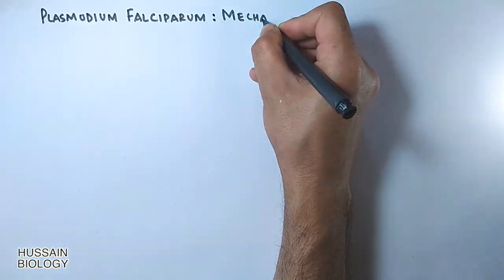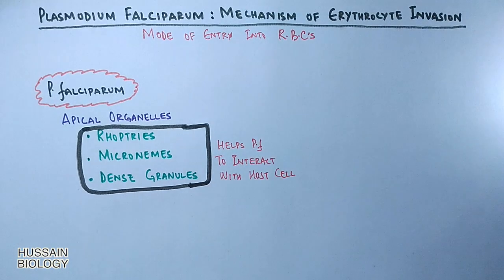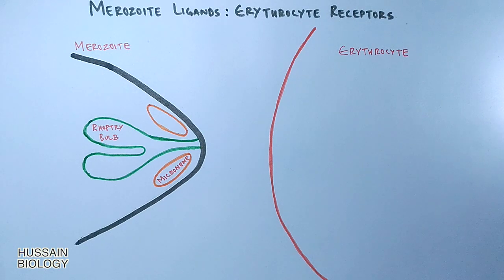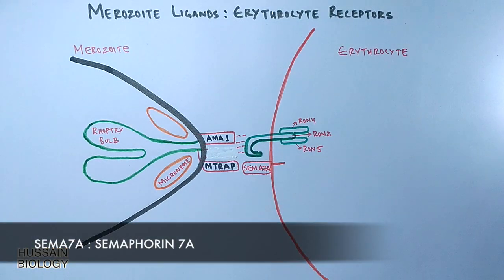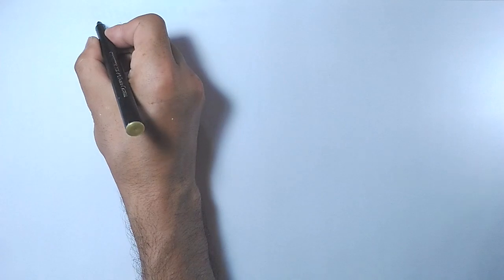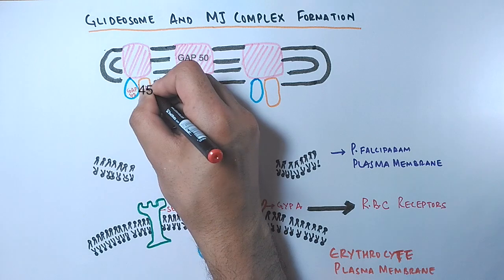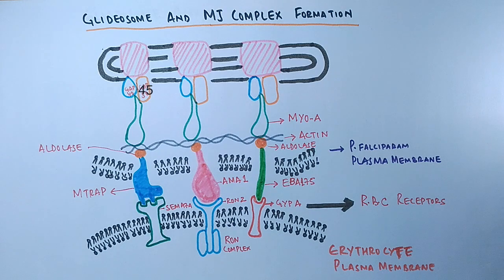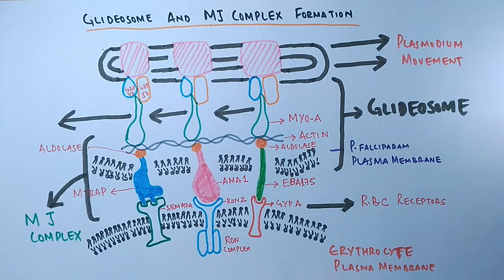Plasmodium falciparum Erythrocyte Invasion | Glideosome & Moving Junction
In this Video the Glideosome and Moving Junction model of Erythrocyte  Invasion has been discussed. This invasion pathway is used by Plasmodium falciparum which is most dangerous of all species to cause lethal and life threatening malaria .The Merozoite has ligands on its surface which are interacted by R.B.C receptors.